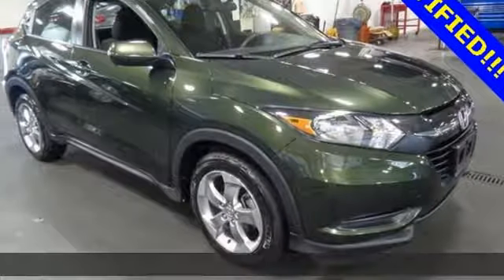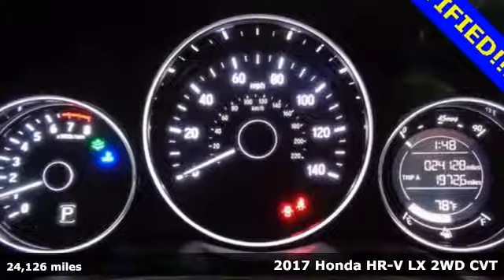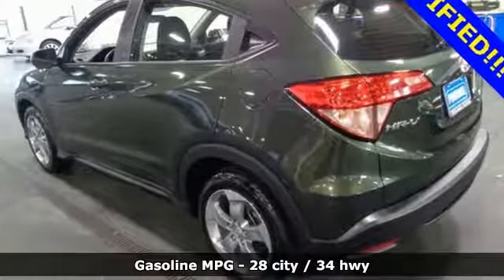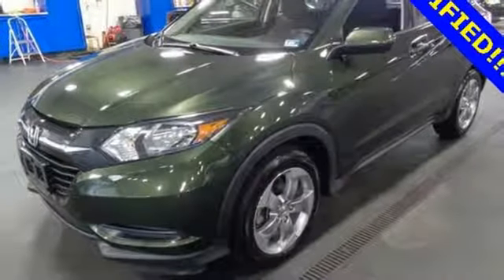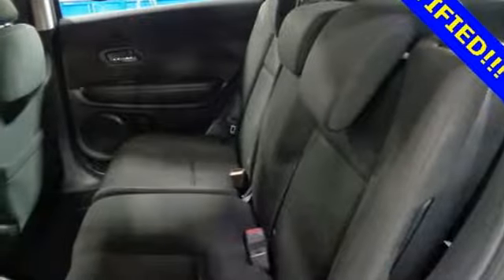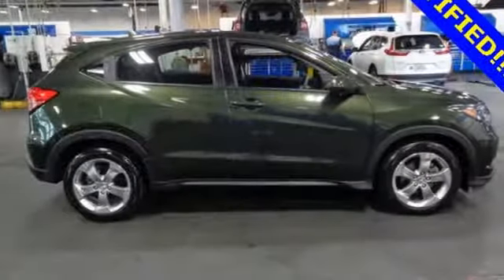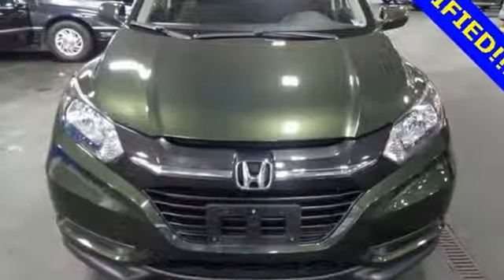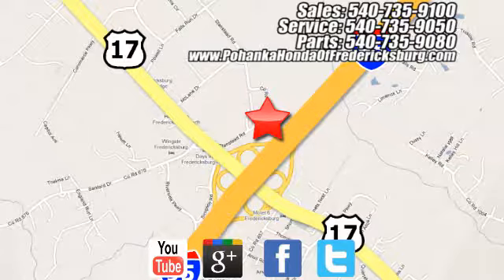Used 2017 Honda HR-V Fredericksburg VA Richmond, VA FKB031086A - SOLD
Year: 2017
Make: Honda
Model: HR-V
Trim: LX
Engine: 1.8L I4 SOHC 16V i-VTEC
Transmission: CVT
Color: Green
Interior: Black
Mileage: 24126
Stock #: FKB031086A
VIN: 3CZRU5H3XHM715782
BACKUP CAMERA!! This 2017 HR-V is a one owner vehicle and has low miles right around 24k!!! Interior is super clean and runs like new!!! Michelin tires with loads of tread!!! Our reconditioning fee is included in this price of the vehicle as to where other dealers are adding fees around 1,695 to the cost of the vehicle!! CARFAX One-Owner. Certified. Misty Green Pearl 2017 Honda HR-V LX FWD CVT 1.8L I4 SOHC 16V i-VTECbrbrRecent Arrival! Odometer is 807 miles below market average! 28/34 City/Highway MPGbrbrHonda Certified Pre-Owned Details:brbr * Warranty Deductible: $0br * Roadside Assistance with Honda Care purchasebr * 182 Point Inspectionbr * Limited Warranty: 12 Month/12,000 Mile (whichever comes first) after new car warranty expires or from certified purchase datebr * Vehicle Historybr * Powertrain Limited Warranty: 84 Month/100,000 Mile (whichever comes first) from original in-service datebr * Transferable WarrantybrbrAwards:br * 2017 KBB.com 10 Most Awarded Brands * 2017 KBB.com Brand Image Awardsbr2016 Kelley Blue Book Brand Image Awards are based on the Brand Watch(tm) study from Kelley Blue Book Market Intelligence. Award calculated among non-luxury shoppers. Kelley Blue Book is a registered trademark of Kelley Blue Book Co., Inc.brAll prices exclude taxes, title, license, and dealer processing fee of $799.00. Published price subject to change without notice to correct errors or omissions or in the event of inventory fluctuations. All features not on all vehicles. Vehicles shown are for illustration purposes only. MPG is based on 2017 EPA mileage ratings. Use for comparison purposes only. Your mileage will vary depending on driving conditions, how you drive and maintain your vehicle, battery-pack (hybrid only) and other factors.brbrReviews:br * Easily accommodates five average-sized adults; clever cargo solutions make it more versatile than rivals; excellent fuel economy figures; outward visibility is unobstructed. Source: Edmunds

Address:
60 South Gateway Drive